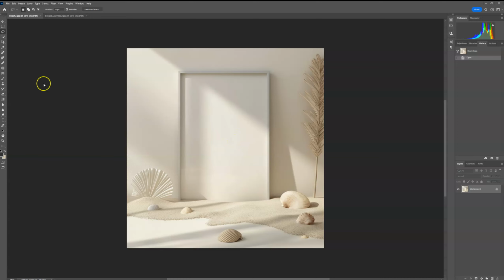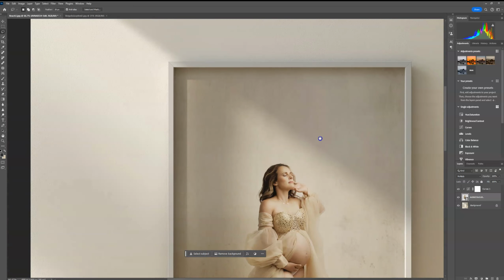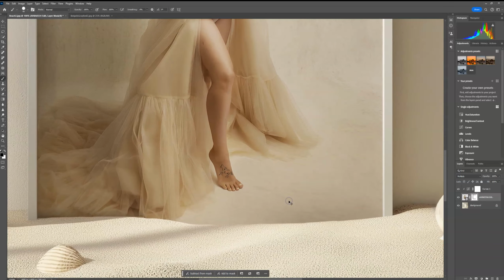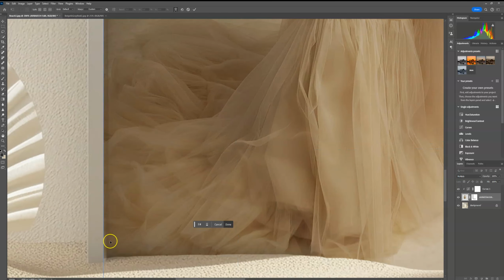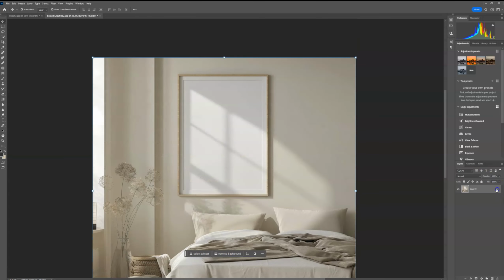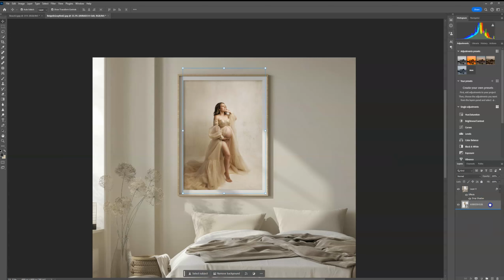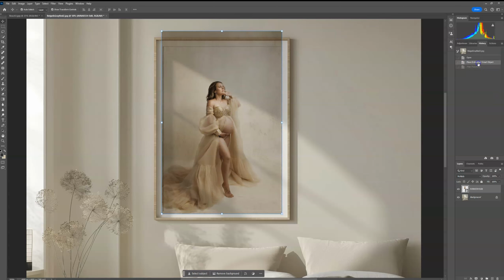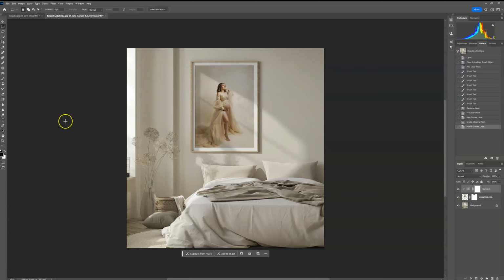Mockup Photoshop Tutorial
Learn how to use .jpg mockups in Photoshop with @ctandrinadigitals